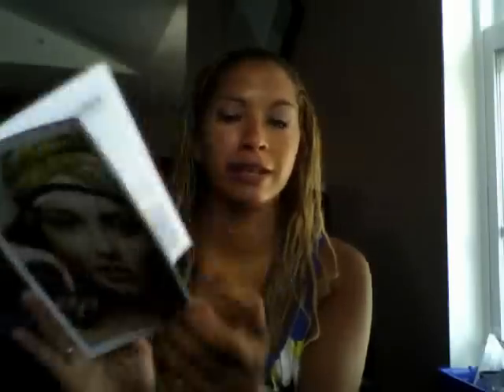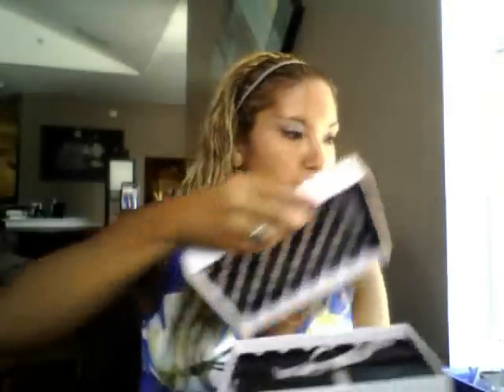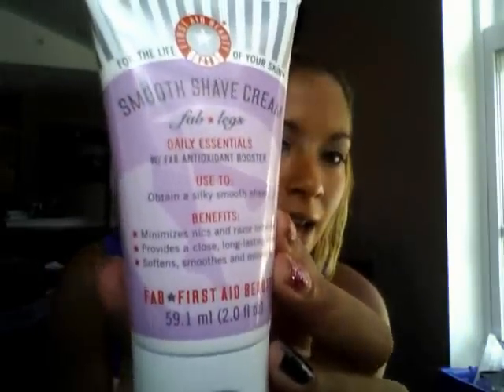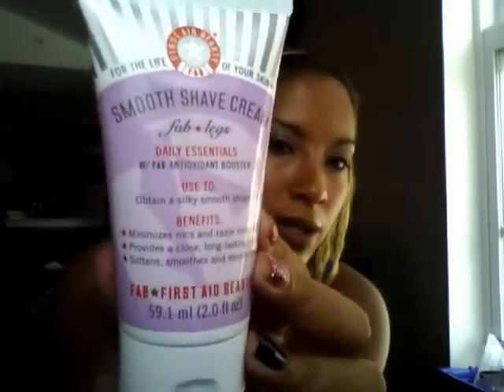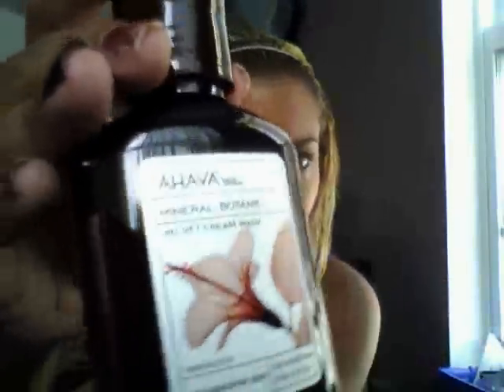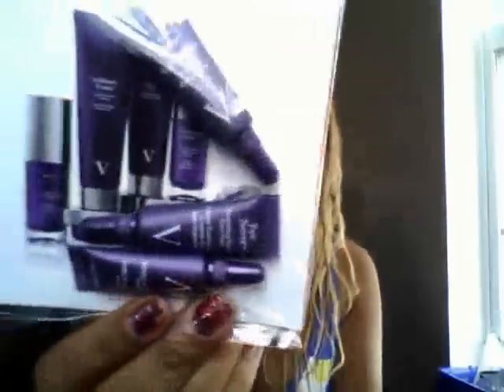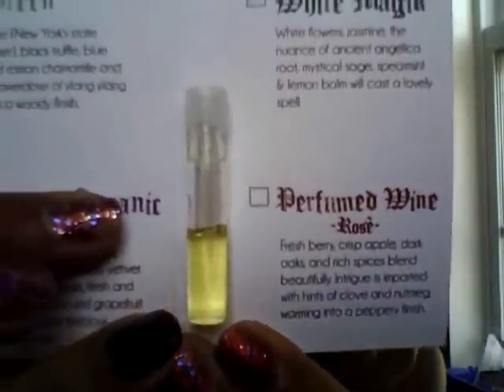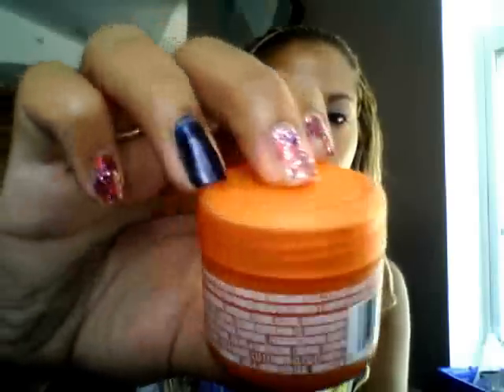Glossy Box June 2012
Glossybox unboxing... Love it! It is a bit more expensive than most, $21/month.

Sorry about it having said July before. I thought it was since it came in so late and the mag it came with said July.